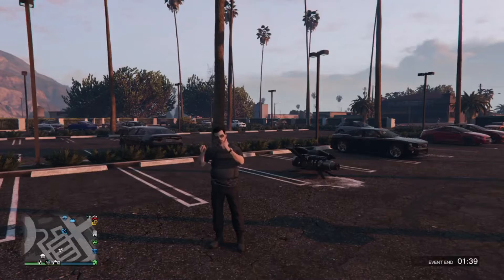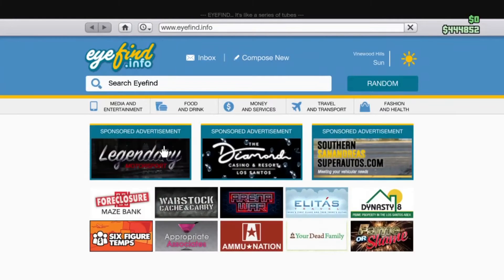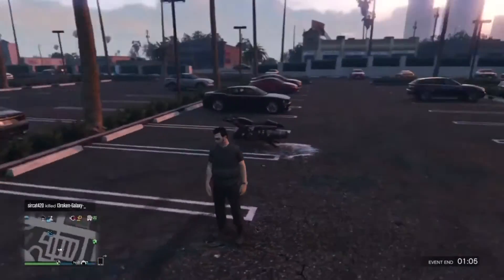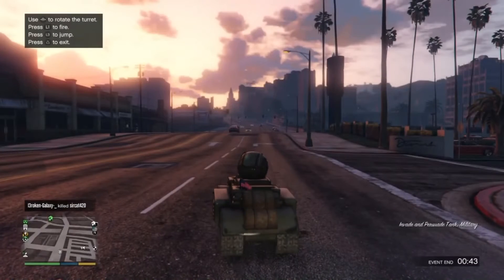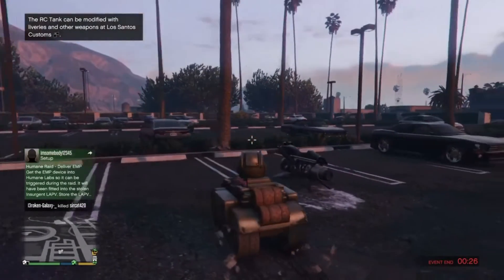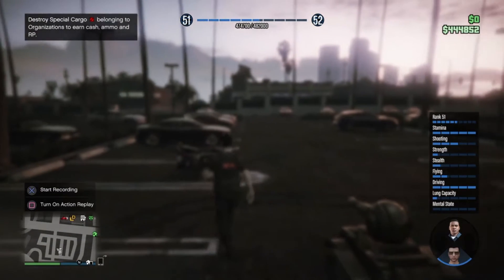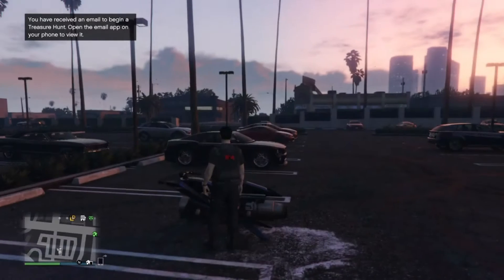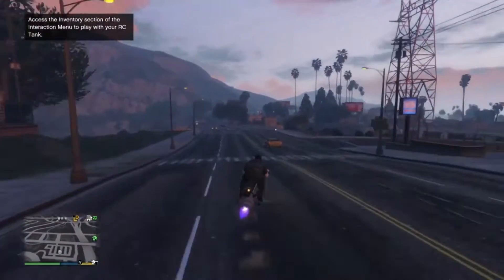INSANE GOD MODE!!!